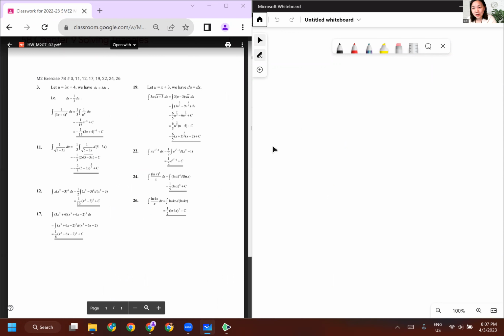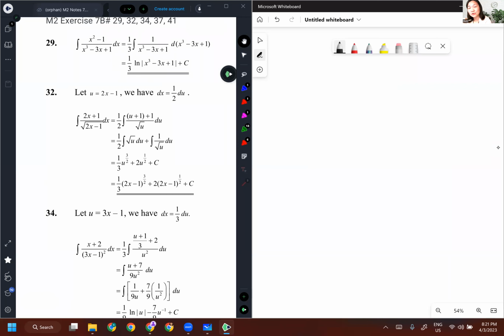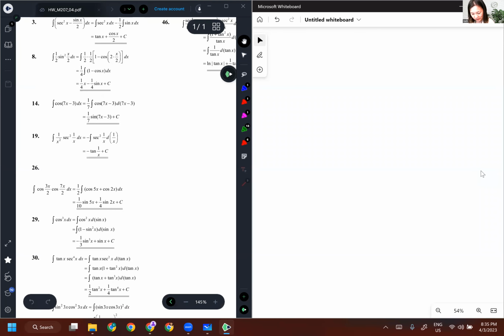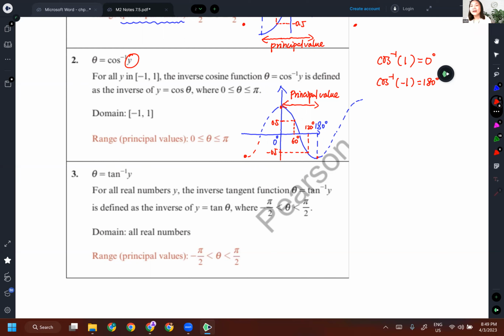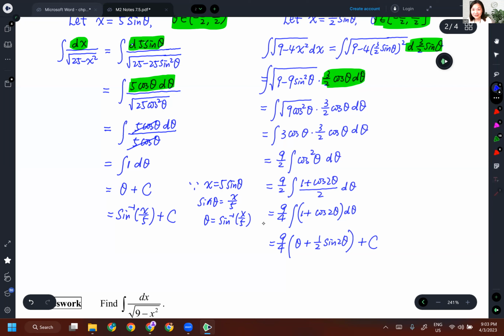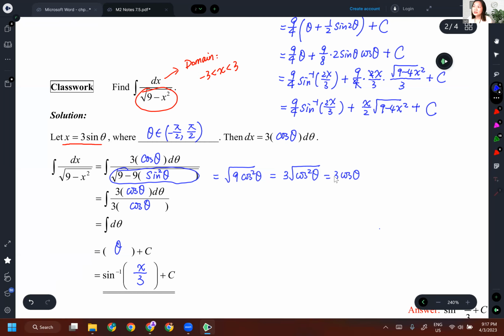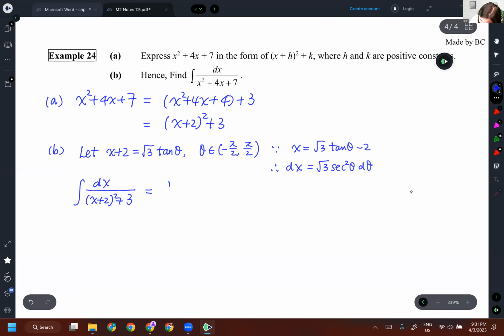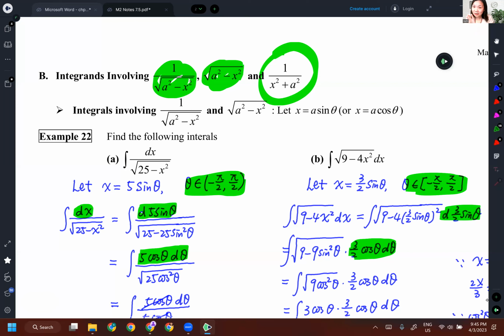Integration with Trigonometric Substitution - Extra Lesson 14 (4/3)